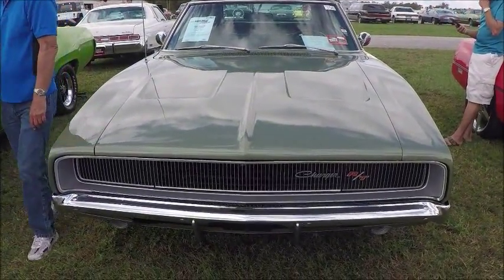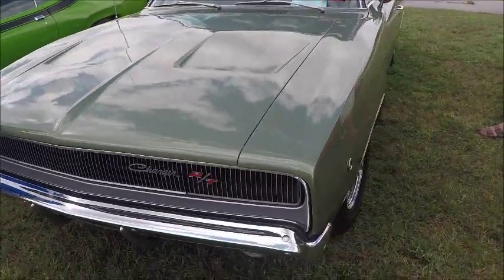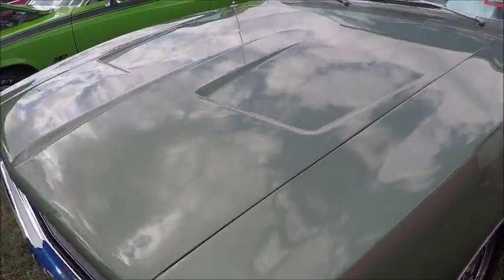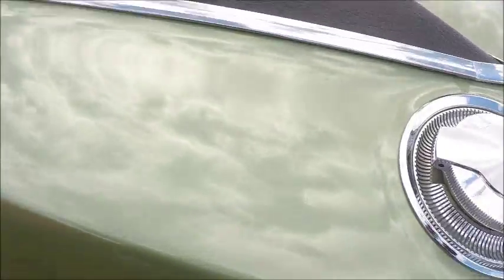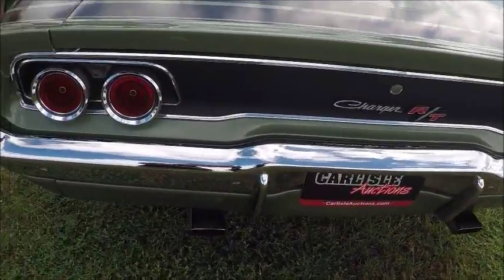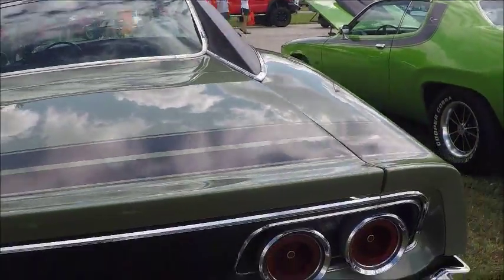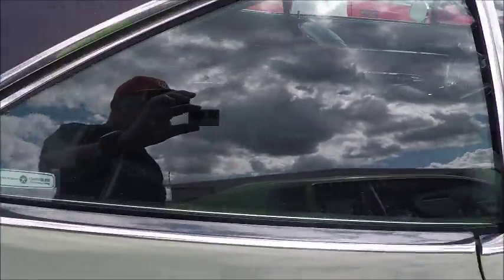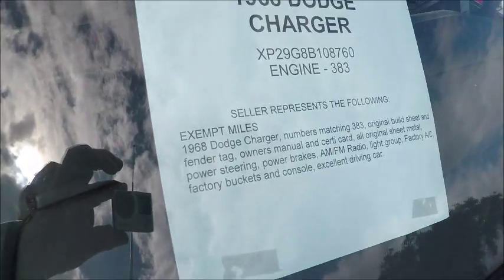1968 Dodge Charger RT Coupe Grn LakelandLinder111117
The Charger RT offered either a 440 or 426 and Torqueflite or, for no extra cost, a four speed manual.  The indication that this car has a 383 suggests that the original engine was replaced.  It appears to be in excellent condition.  At the auction, I don't know if it sold.

Show less